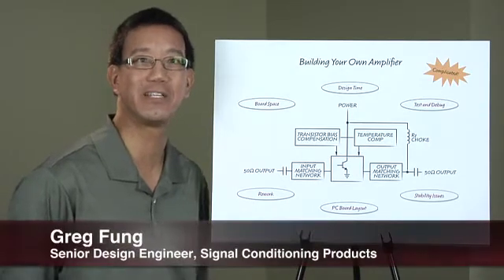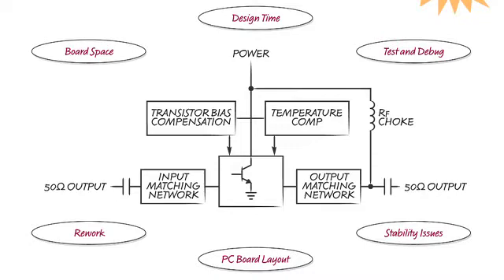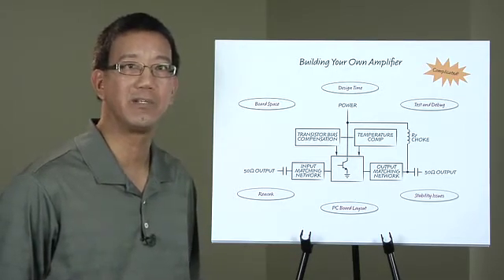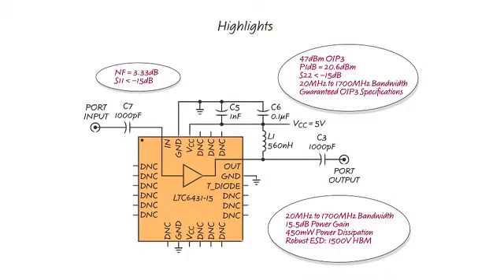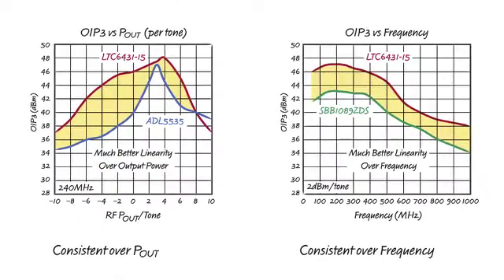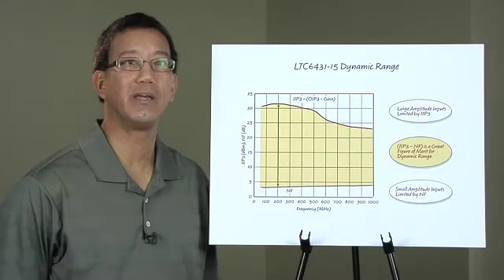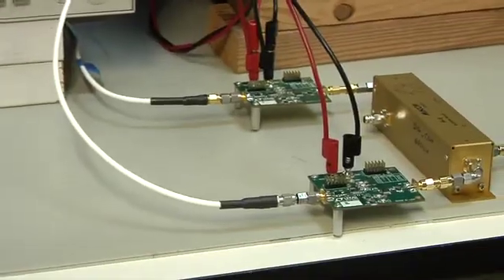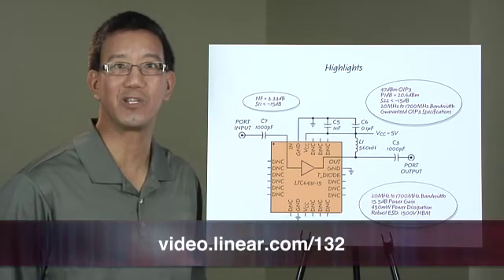IF/RF Gain Block State-of-the-Art Performance the Easy Way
with Greg Fung, Senior Design Engineer, Signal Conditioning Products

Bandwidth has become more precious than gold.  As we push more and more data wirelessly through our smartphones, tablets, GPS, and video players, the spectrum has become more crowded.  Increasingly complex and efficient modulation schemes allow us to carry more MBits/mHz through the air.  However, the key to these demanding schemes is a high fidelity signal path.  Achieving high linearity and low noise while dissipating a minimum of power are keys to achieving these increased data rates within a limited spectrum and power budget. Similarly, components with built-in ease-of-use and guaranteed specifications are keys to quick, painless design cycles.

Linear Technology's LTC®6431-15 IF/RF amplifier has been specifically designed with all of these attributes in mind. It simultaneously offers both high linearity and low noise while keeping power dissipation in check. At the same time, it offers unmatched ease-of-use and guaranteed minimum linearity specs.

The LTC6431-15 is a 15dB gain amplifier that is internally matched to 50Ω at both the input and output from 20MHz to 1700MHz.  All of the common implementation difficulties of IF/RF amplifiers have been taken care of within the device itself. The LTC6431-15 is unconditionally stable, its internal active bias circuit compensates for temperature variations, and an internal voltage regulator minimizes sensitivity to supply voltage variations.

While easy to use, the LTC6431-15 is no slacker in performance.  It boasts an OIP3 of 47dBm and a noise figure NF of 3.3dB at 240 MHz, making it a perfect choice for many signal chain applications.  Furthermore, it achieves this wide dynamic range while only using 90mA from a single 5V supply.

At Linear, we have gone a step further.  All Grade A LTC6431-15 devices are OIP3 tested and guaranteed for OIP3 performance. With its ability to linearly drive 50Ω, the LTC6431-15 is an ideal amplifier to restore IF filter insertion losses or add gain where needed.  Its linearity is sufficient to drive many 14-and 16-bit ADCs.  And because of its wide bandwidth, this device is an ideal CATV driver, 700MHz-800MHz LTE amplifier or military/satellite communication amplifier.